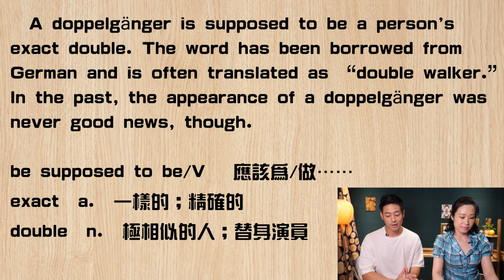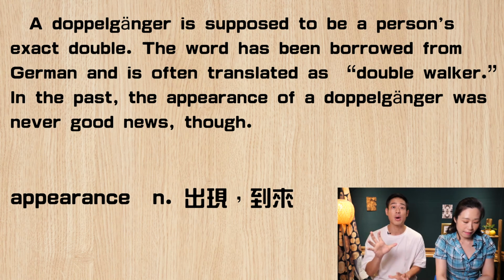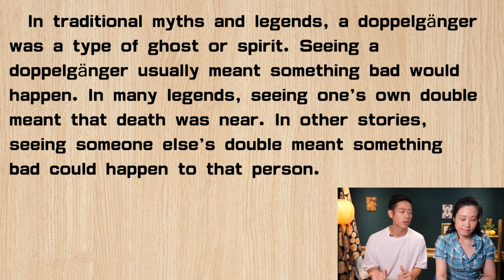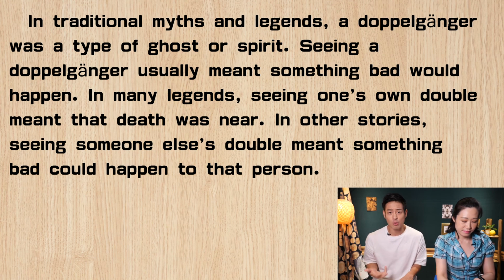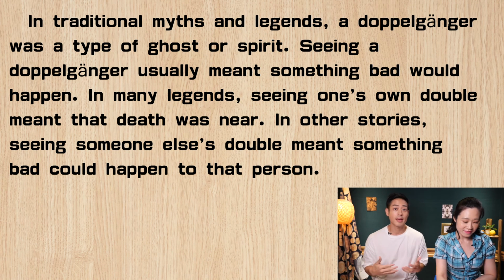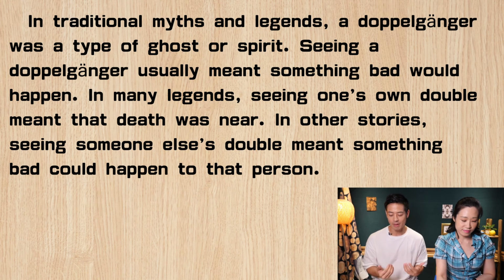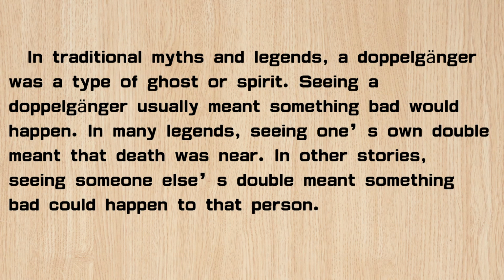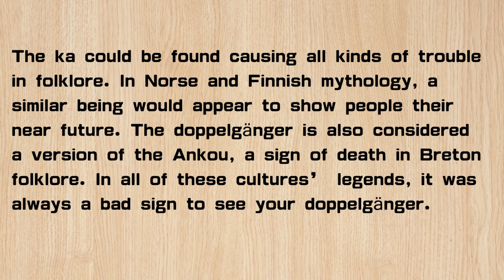《 當你遇見你的分身》2019.9.24 常春藤生活雜誌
The Complex History of Meeting Your Exact Double

當你遇見你的分身

The Origins         追根究底    pp. 48-51  9/24(二)